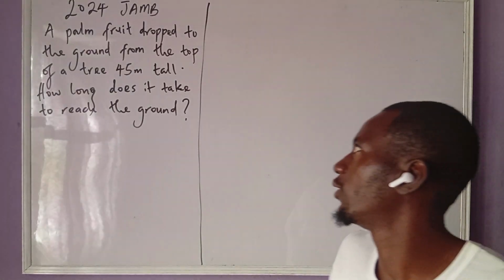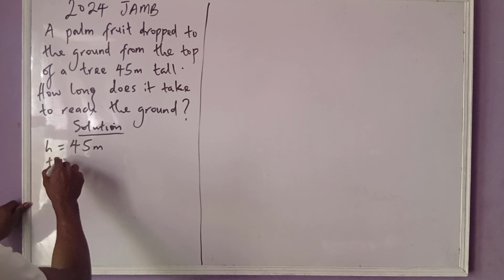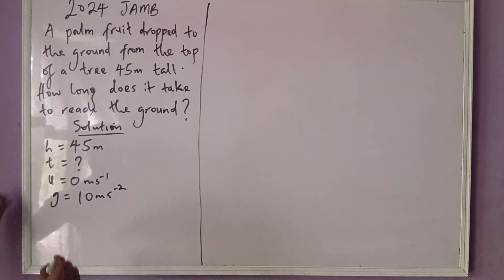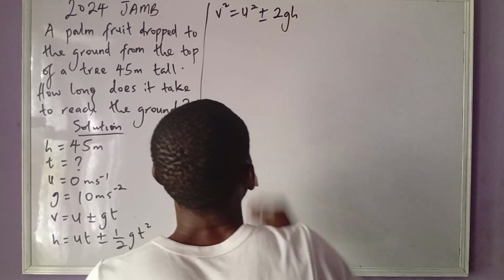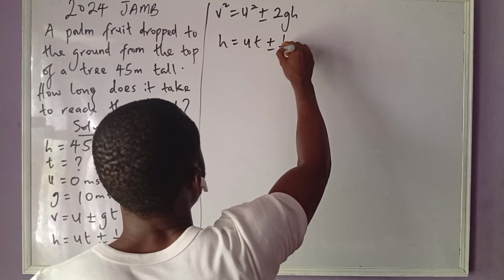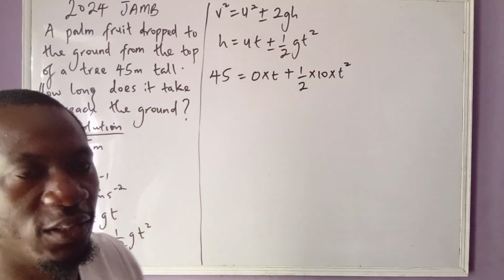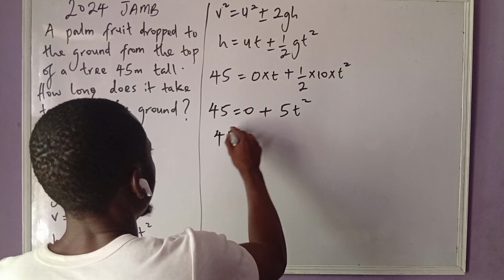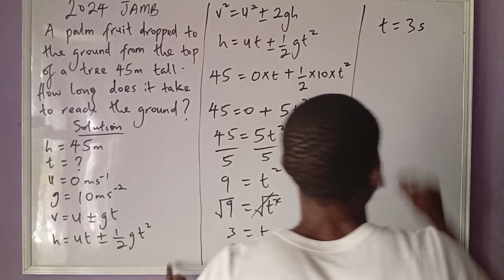Motion under gravity 2024 jamb question#motion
Solution to 2024 Jamb